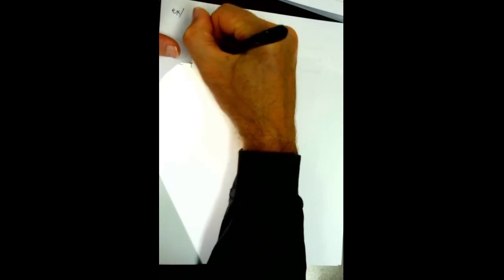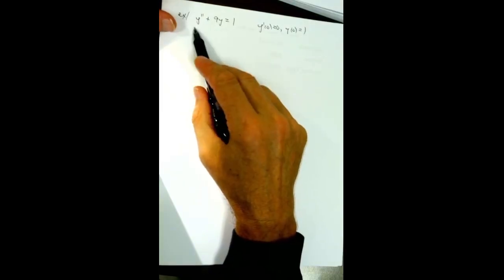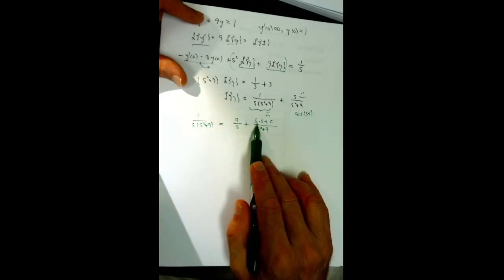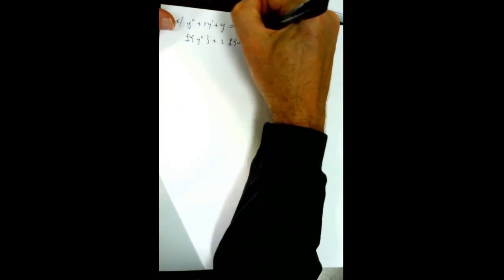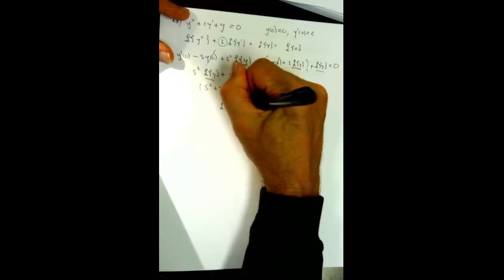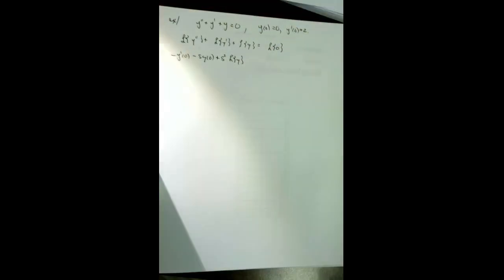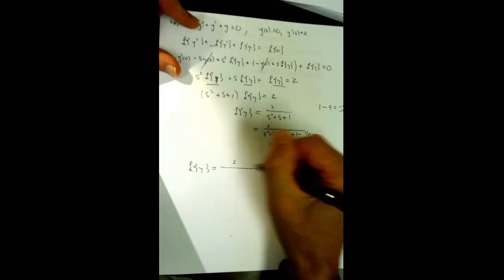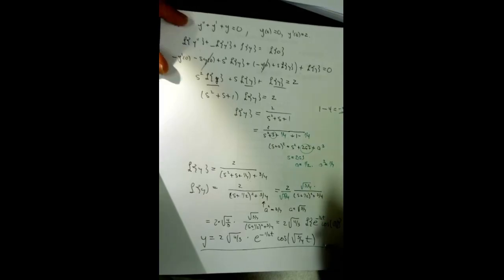Using the Laplace Transform to Solve ODEs - II